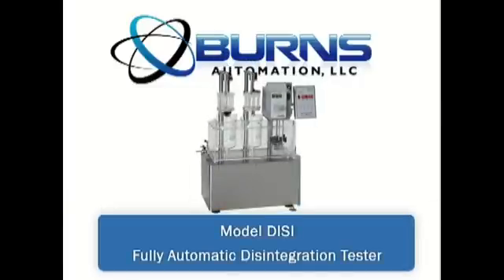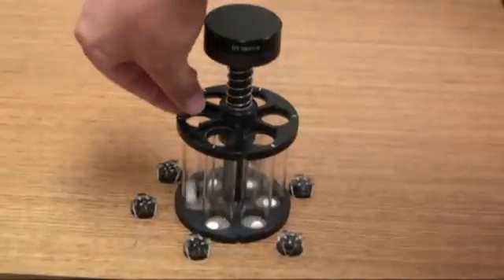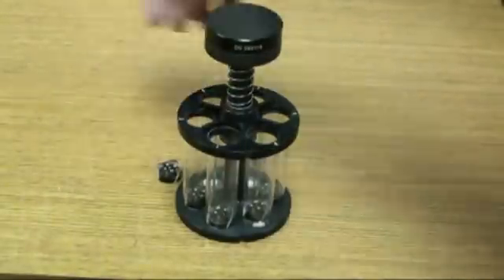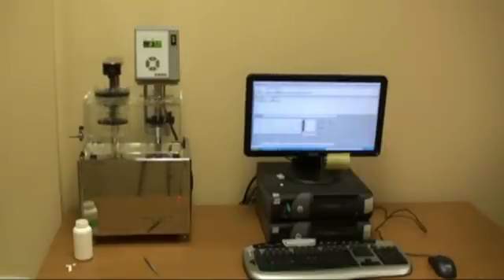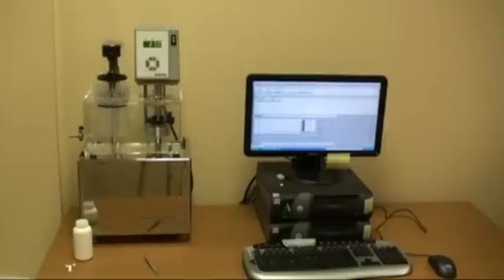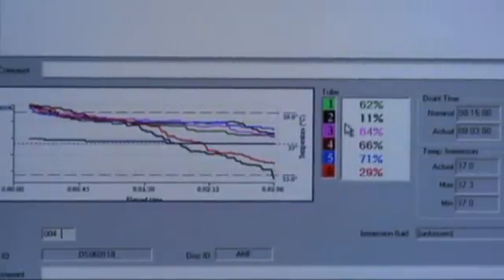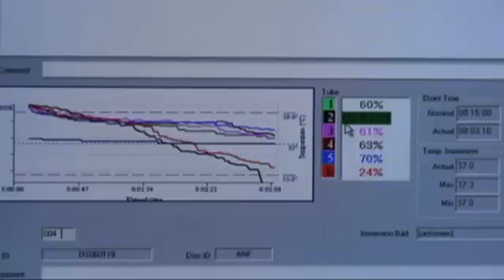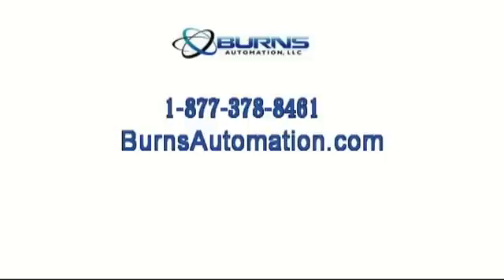Automatic High-End Tablet Disintegration Tester - DISI, IRL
High-end automatic disintegration tester DISI from IRL with 1 to 4 stations. 100% USP/Pharmacopia-conform and the only disintegration tester that allows recording of the disintegration curves of each individual tablet. Comprehensive reporting and 21 CFR Part 11 compliant PC software. Ideal for professional pharmaceutical research and quality control departments with high standards regarding solid dosage form testing.